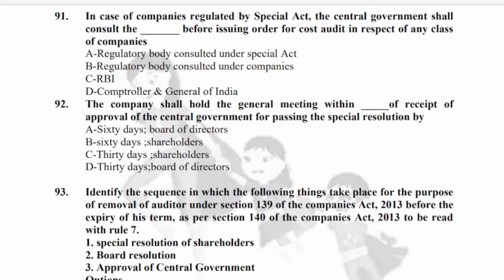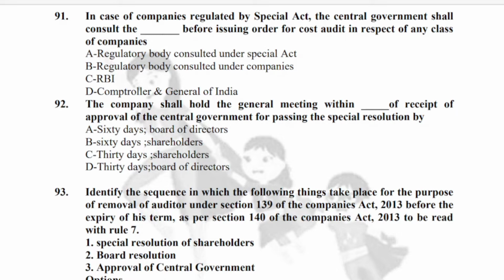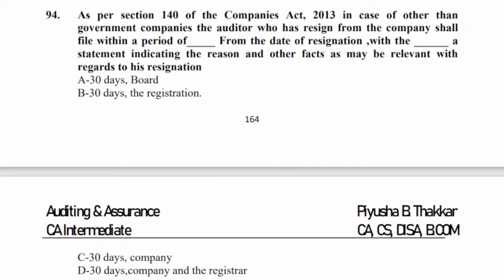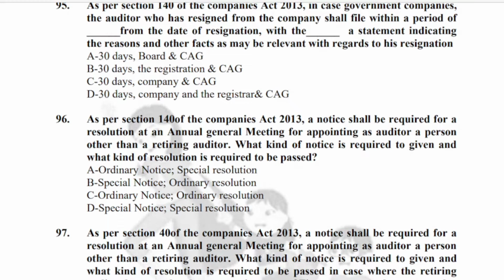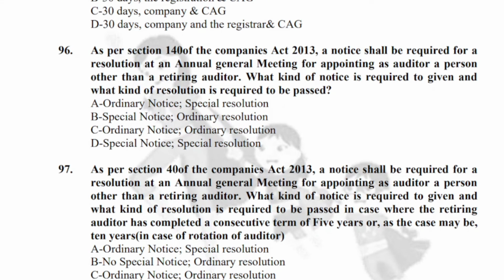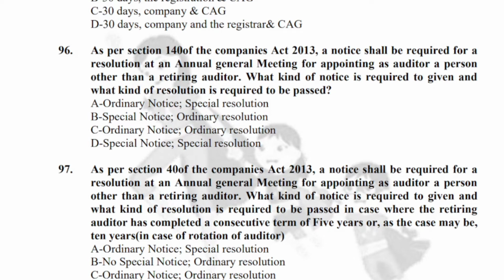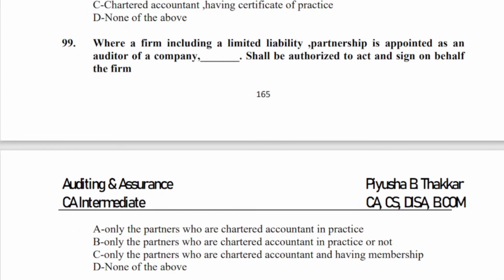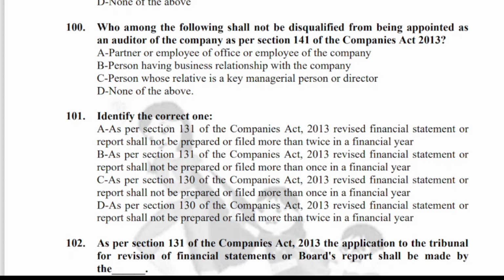Company Audit | MCQ Session 03 | By CA Piyusha Sarda Thakkar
This is MCQ Live Audit Session for Company Audit by CA Piyusha Sarda .
Learn CA Inter Audit, from one of India’s finest faculty. We will ensure that you pass your exam with flying colors and also get a practical understanding of Audit.